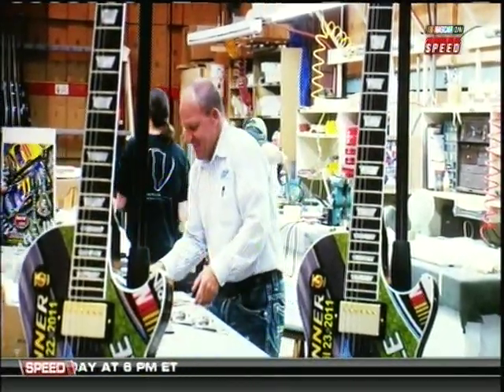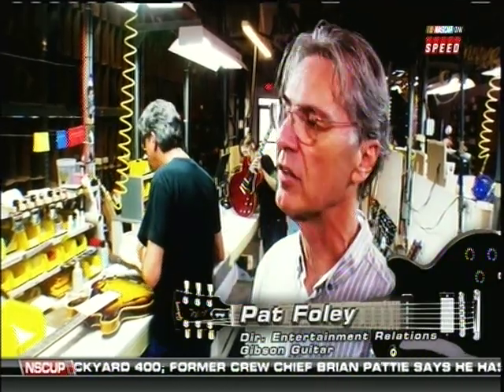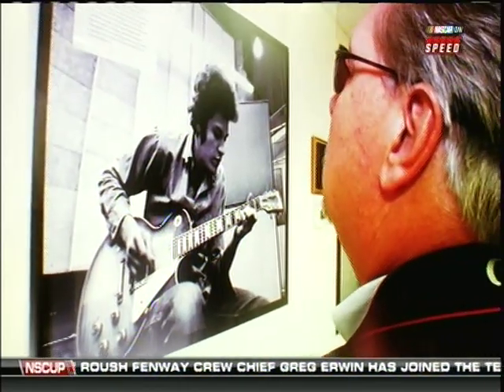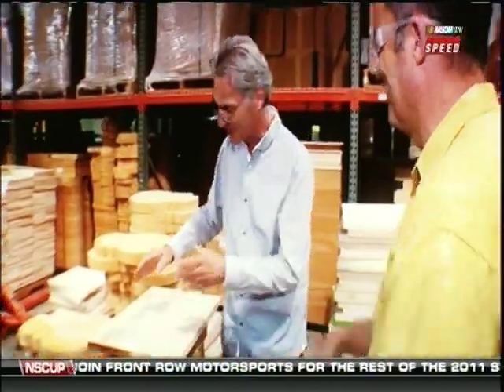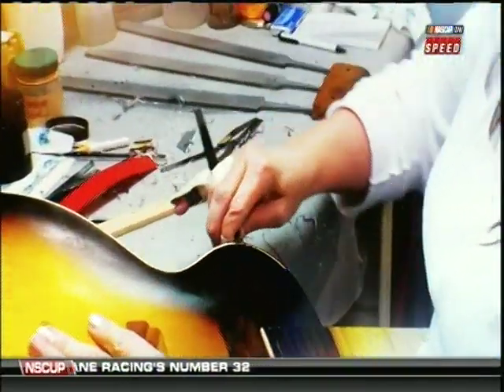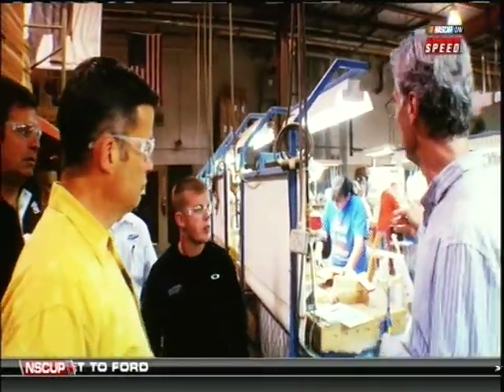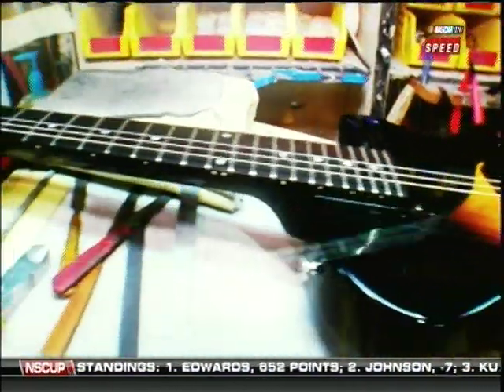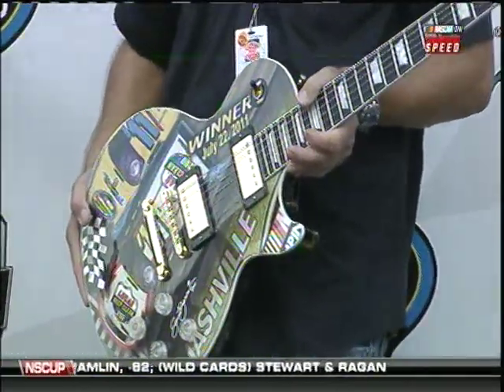Sam Bass Visits Gibson Guitars July 22 2011